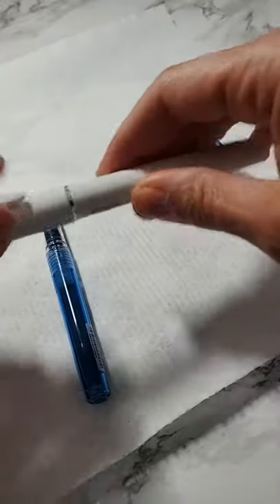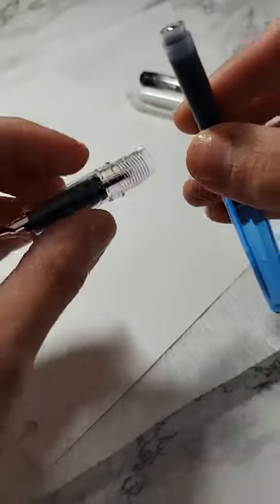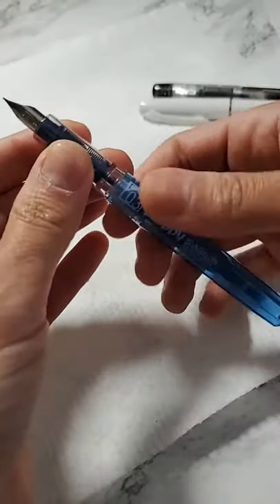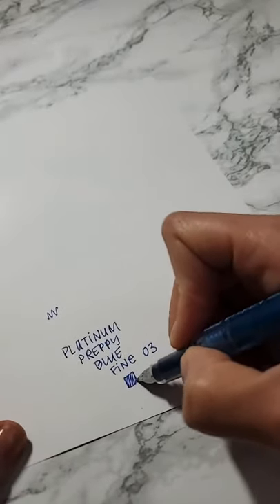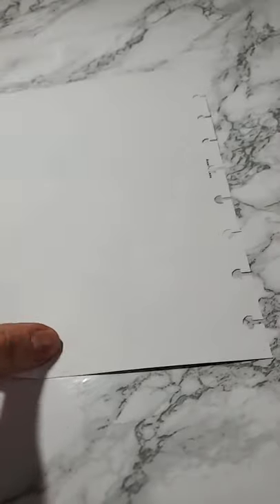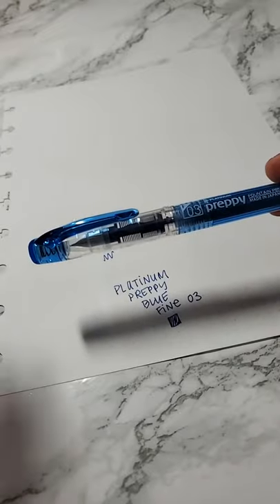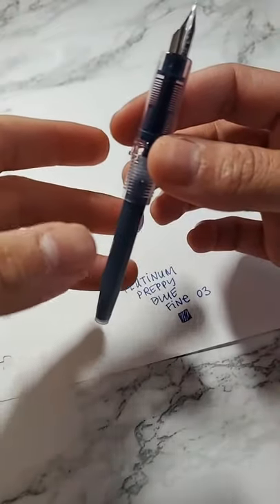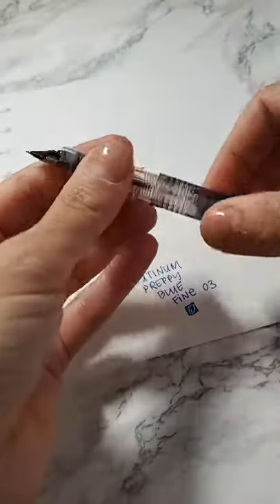How to Start Platinum Preppy Fountain Pen | Avant Agenda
I demonstrate how to start writing with your new Platinum Preppy Fountain Pen.

The Kokuyo x Platinum Preppy PERPANEP Fountain Pen is available